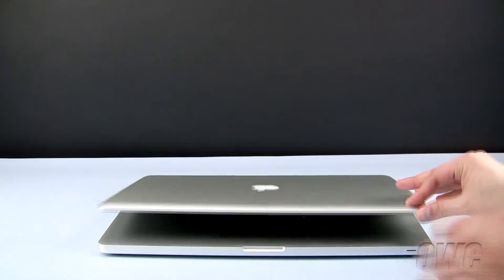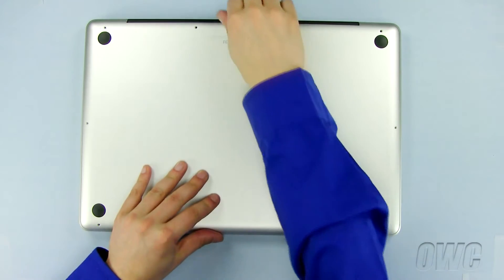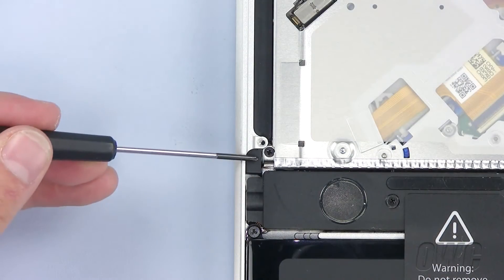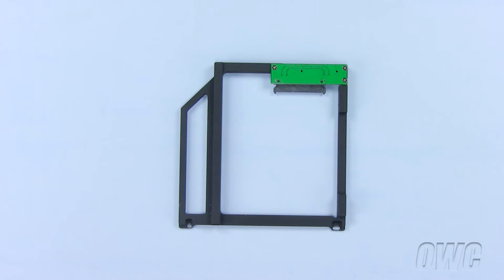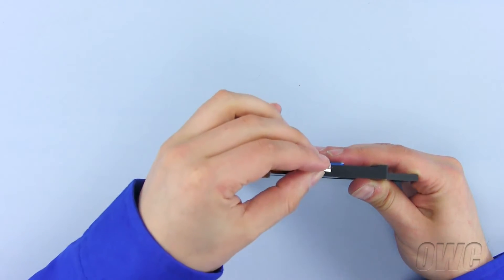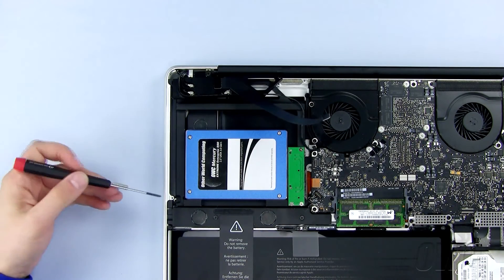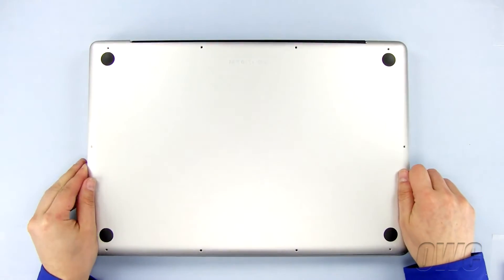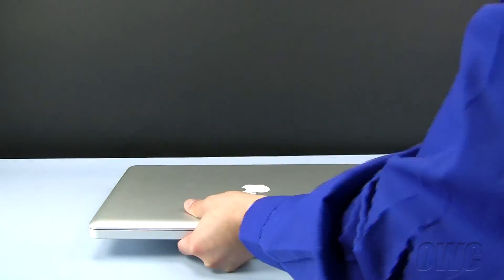17-inch MacBook Pro Mid 2010 Data Doubler 2nd Hard Drive/SSD Installation Video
OWC's step-by-step video of how to install the OWC Data Doubler in the Apple MacBook Pro 17-inch (Mid 2010 Unibody) with Model ID: MacBookPro6,1.